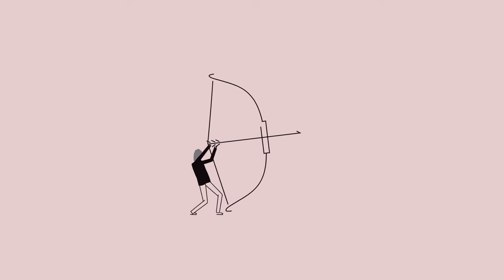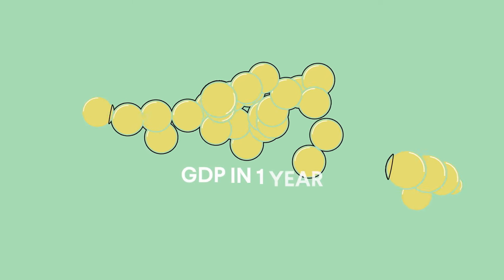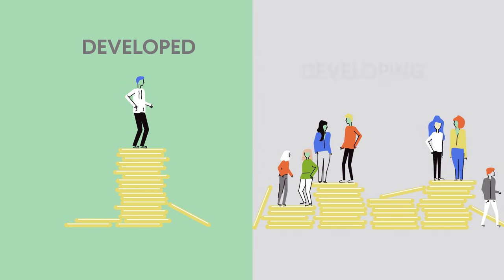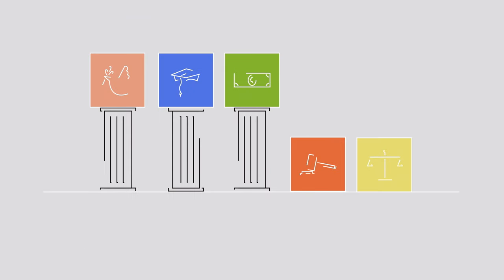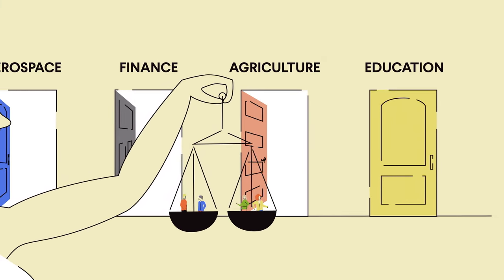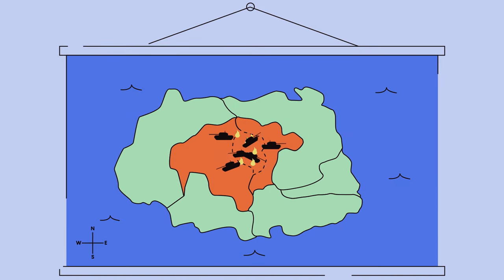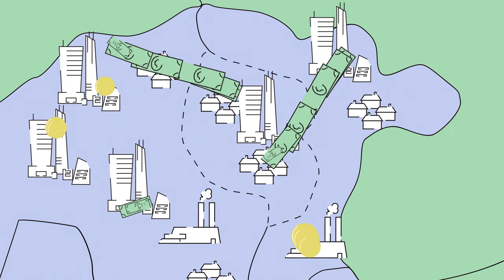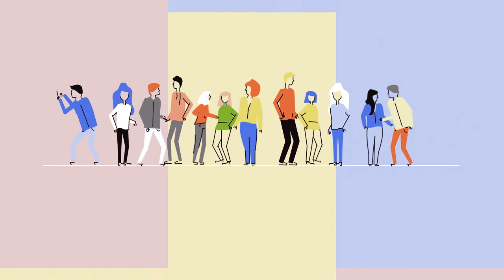Global Development Explained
The world is healthier and wealthier today than ever before. As the world becomes more connected and technologically advanced, some countries have made drastic improvements in life expectancy and economic growth. Many have implemented economic policies that encourage trade and others also receive developmental assistance from larger countries that see strategic value in providing aid. But other countries, especially those that have experienced political instability, natural disasters, and long-term domestic conflict, have seen less improvement. Development is a hard concept to define and its trends depend on many factors, that is why the United Nations launched its list of Sustainable Development Goals, a new environmentally friendly and inclusive framework for countries to develop. To learn more about how we can measure and understand these trends, visit our Development module

Sign up for the CFR Education Newsletter to receive global affairs resources like this straight to your inbox

CFR Education is an initiative within the Council on Foreign Relations that aims to make complex foreign policy and international issues accessible for high school and college students through its teaching and learning resources.